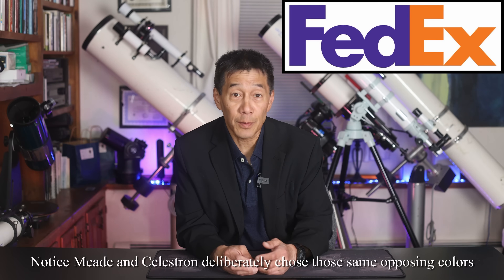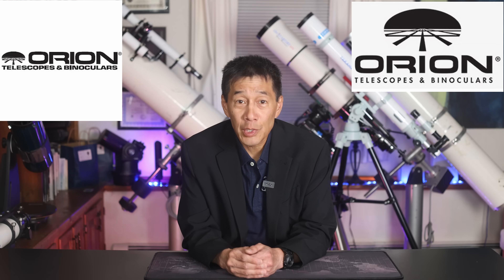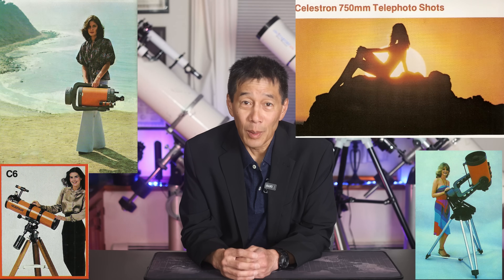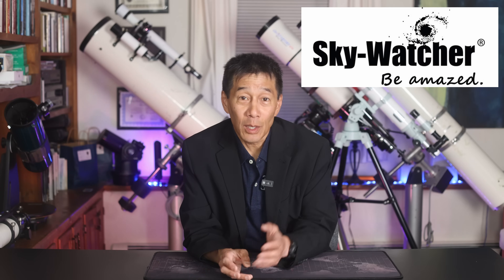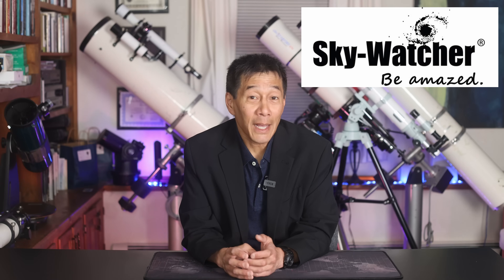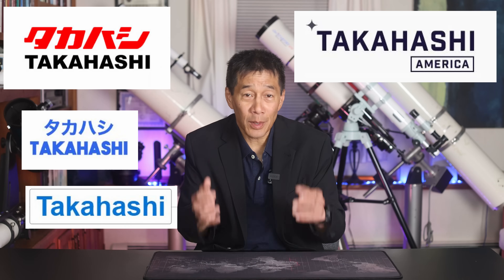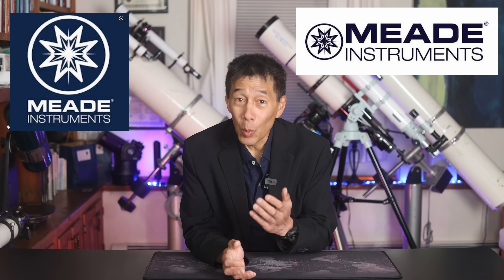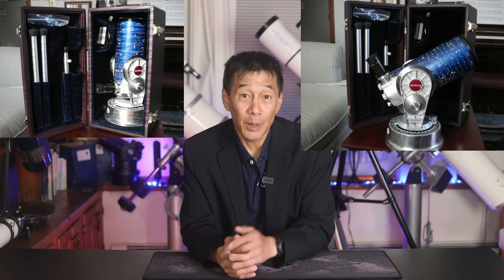Ranking the Telescope Logos - Which One is #1??